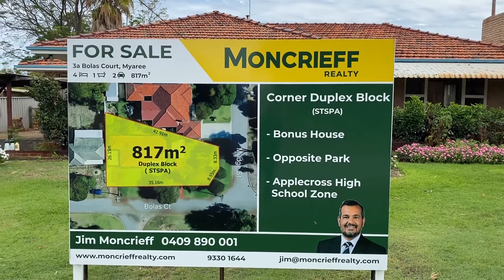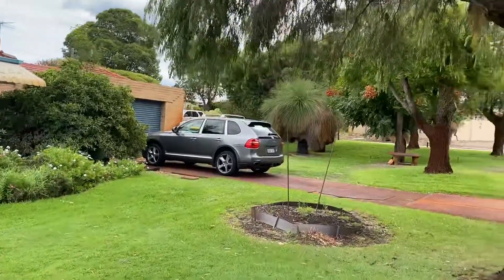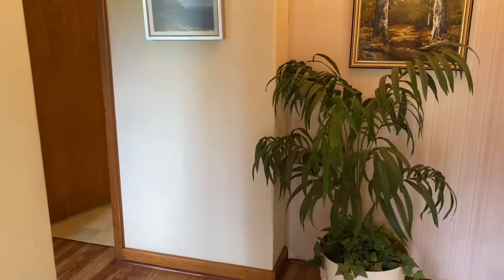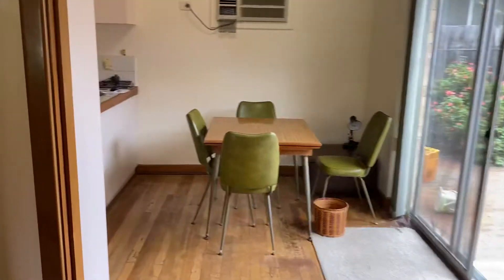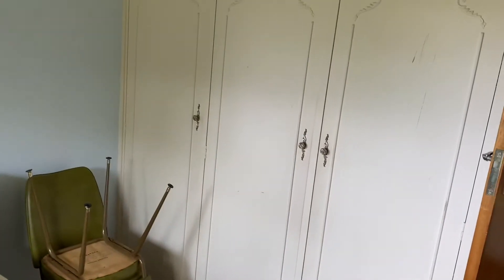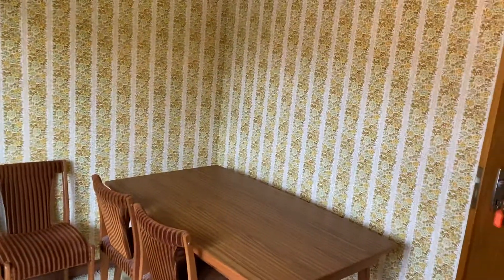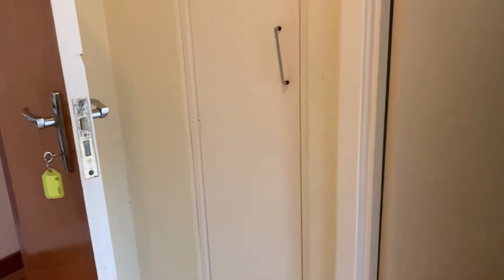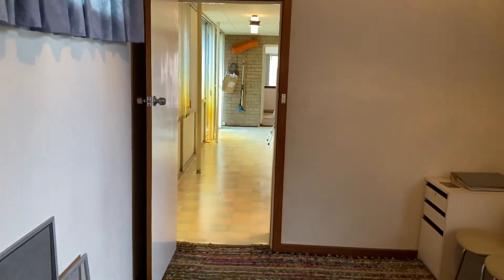3a Bolas Court, Myaree